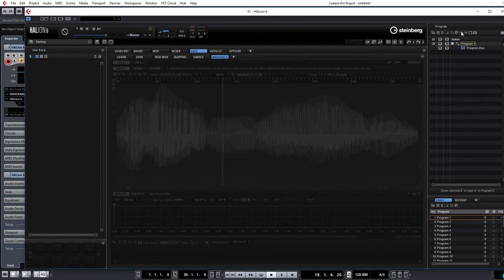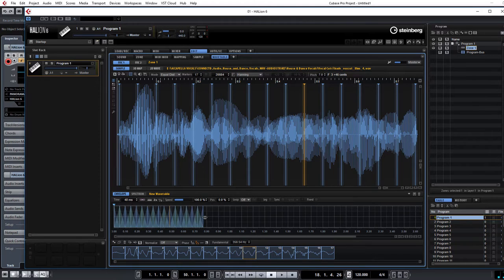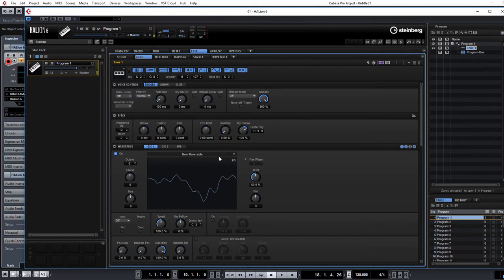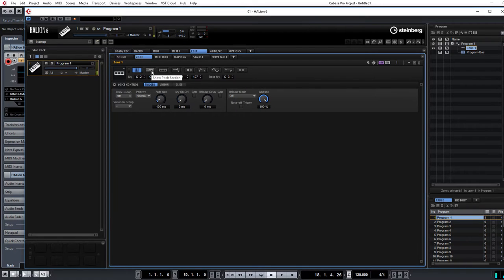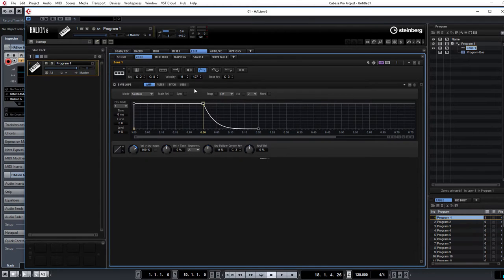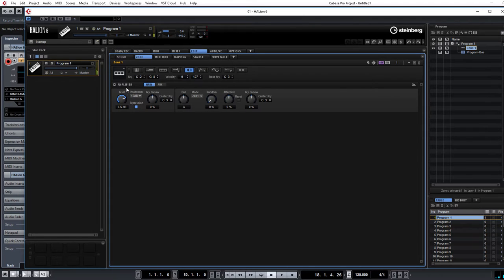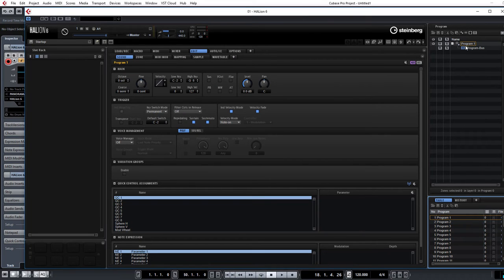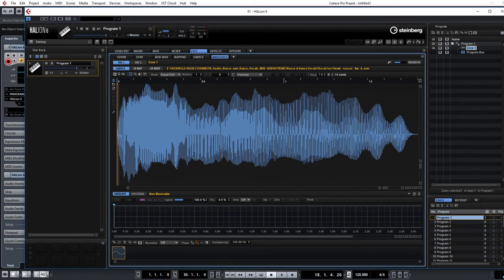HALion 6 creating patches with wavetable synthesis Vol 1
Welcome to ADSR Pro, Steinberg Cubase and Music Production Tutorials.

Just checking out the new HAlion 6 from Steinberg Cubase, such a huge synth/sampler,wavetable and granular monster.